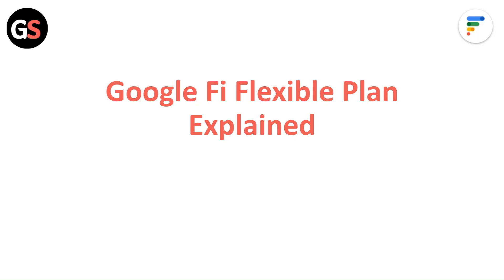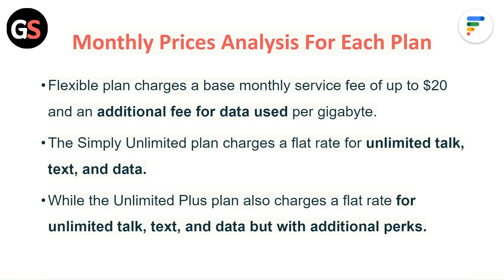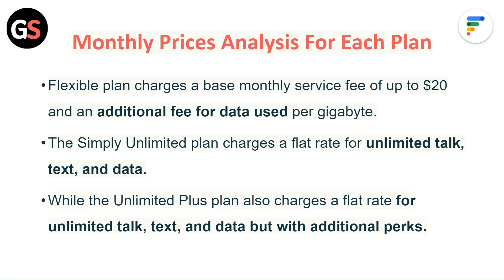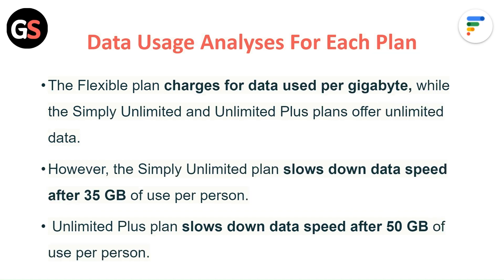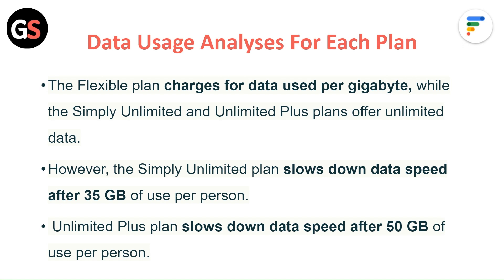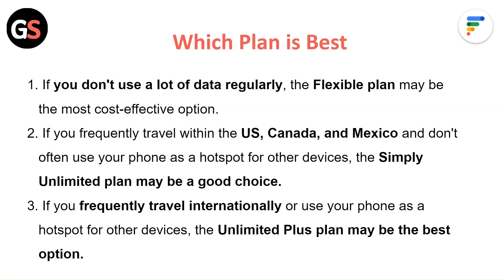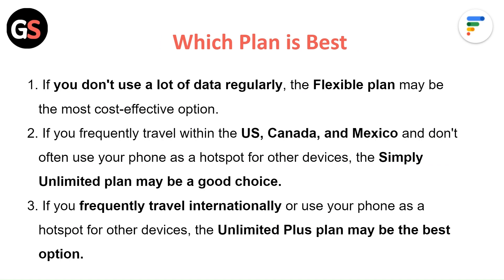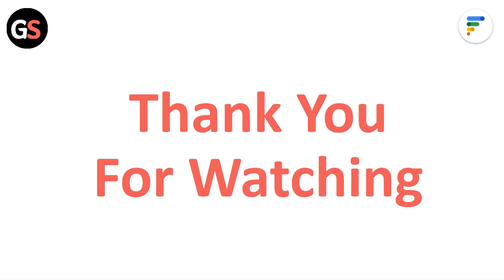Google Fi Flexible Plan Explained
In this YouTube video, we delve into a detailed explanation of Google Fi's flexible plan. Learn about the features, benefits, and how this plan can suit your specific needs.